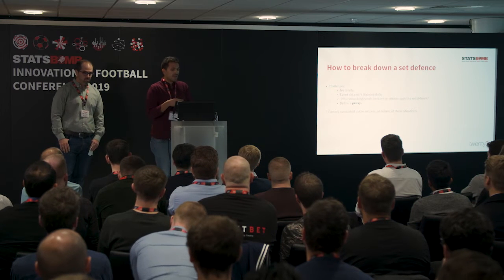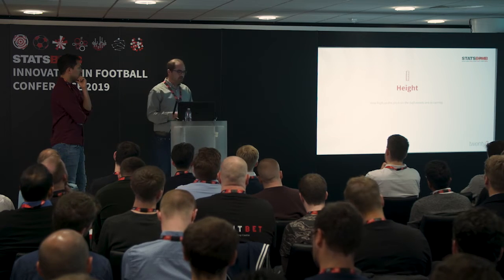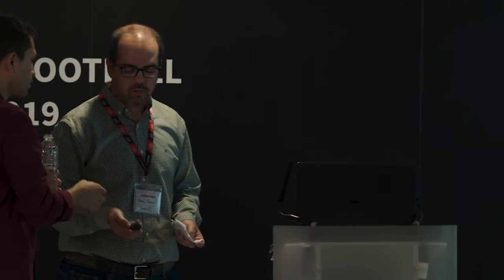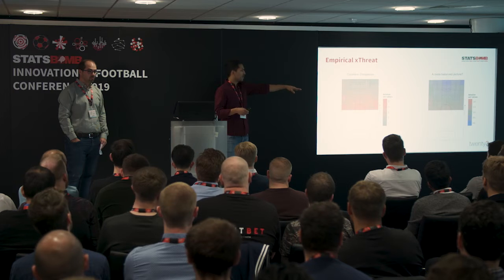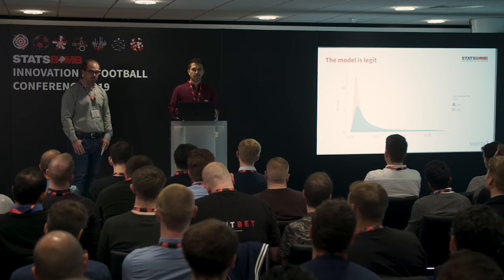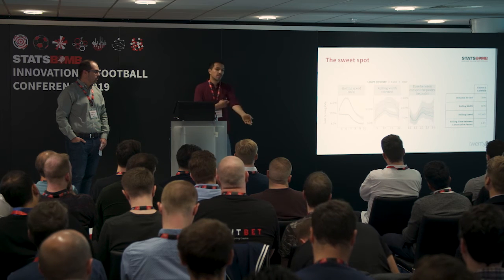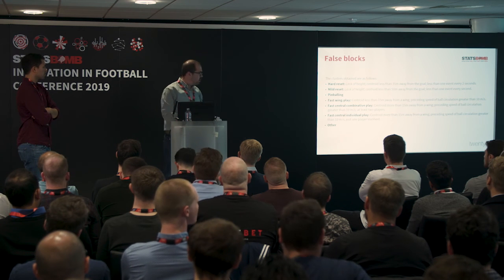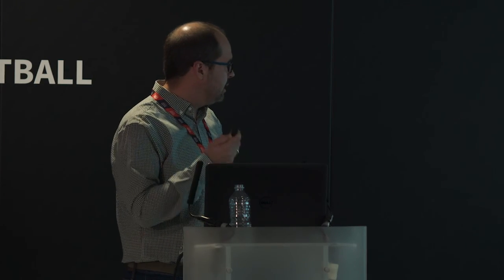How to Break Down a Set Defence. From StatsBomb Innovation in Football Conference 2019.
By David Perdomo Meza, Daniel Girela, Mark Thompson, James Goldring